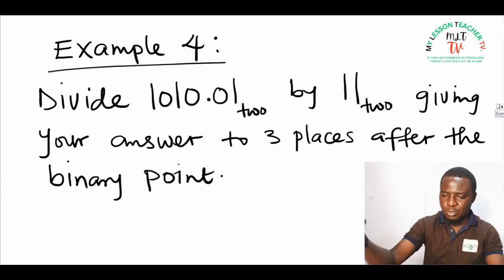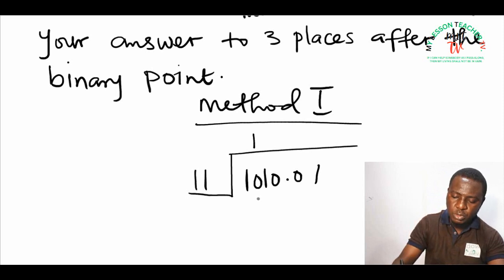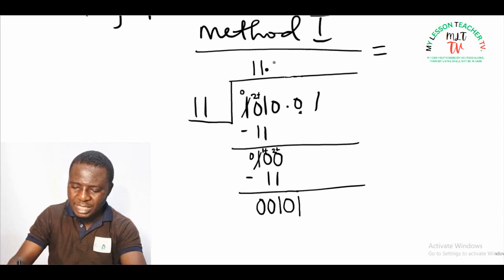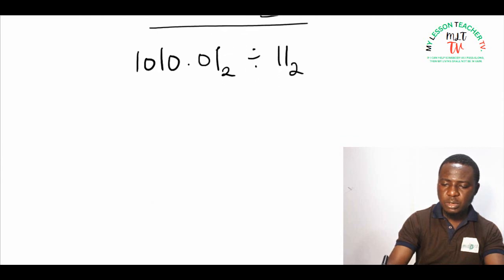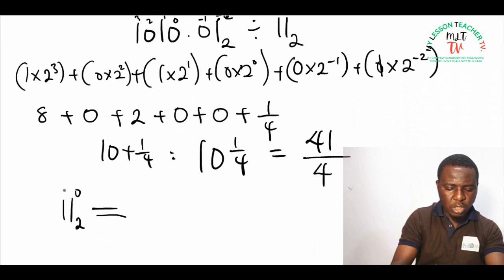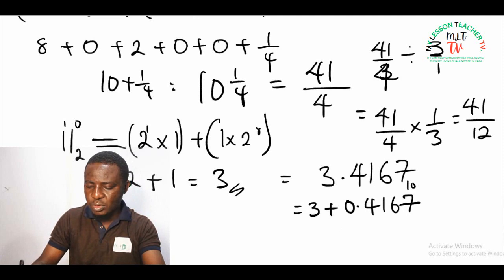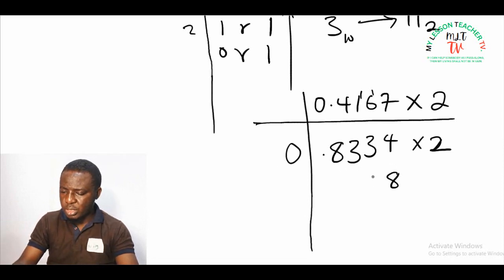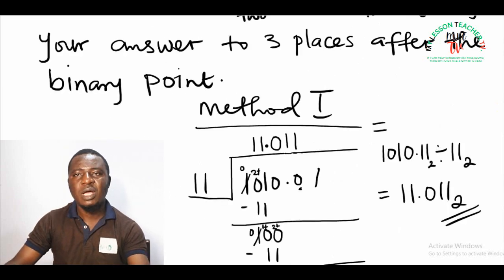Division operation in number base system 4